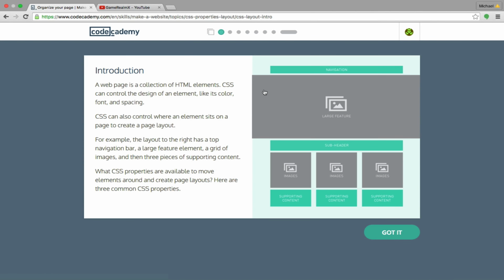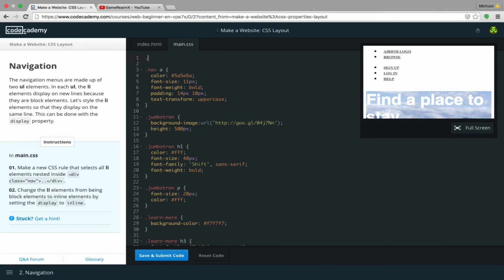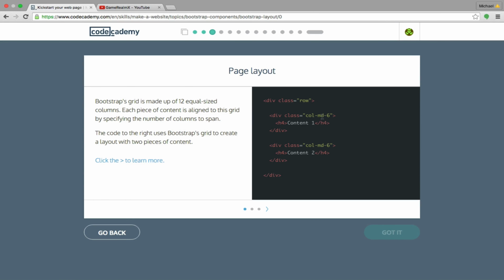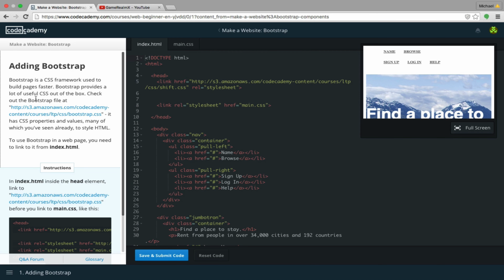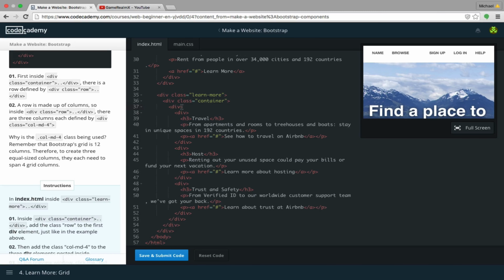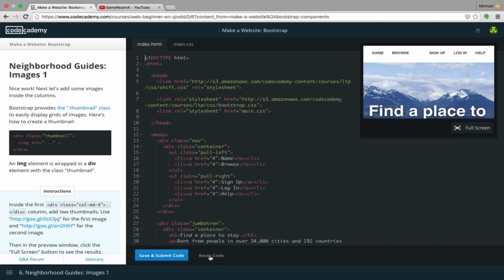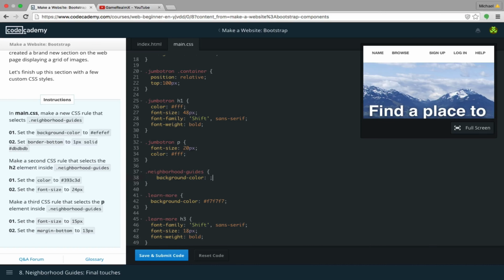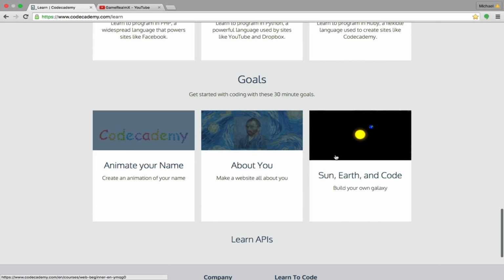Codecademy Developer Skills Episode 3: Bootstrap and CSS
In this episode, we'll wrap up the Airbnb home page with Bootstrap and more CSS.